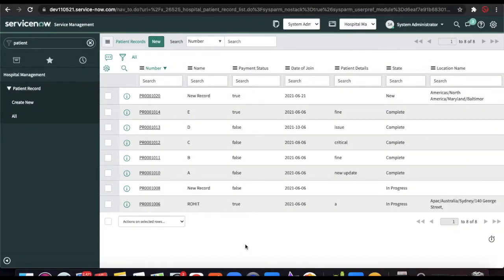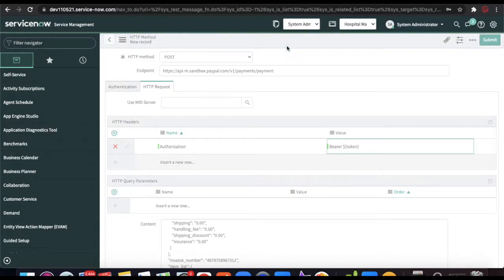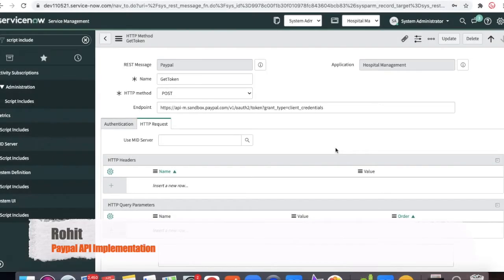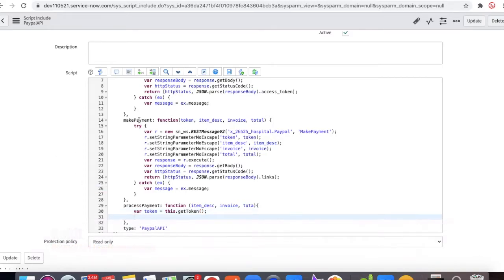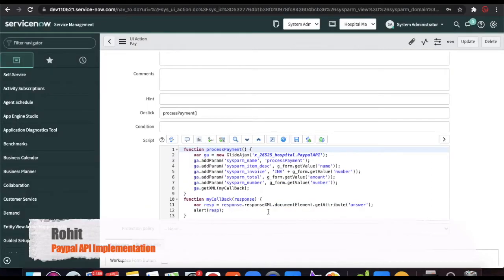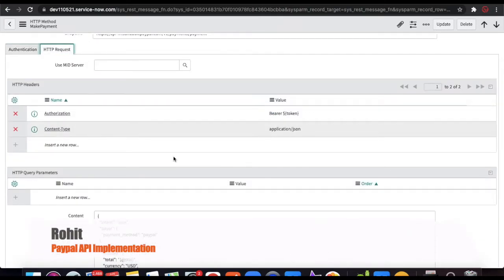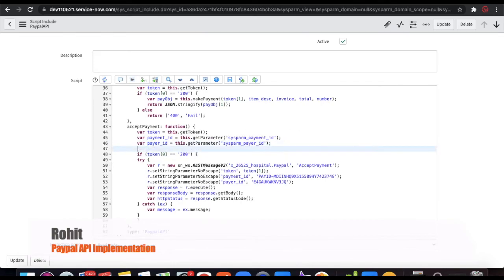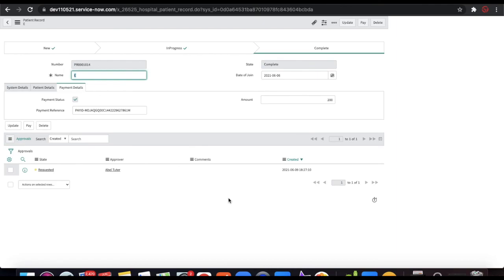PayPal and ServiceNow Payment API Implementation Using Server Integration